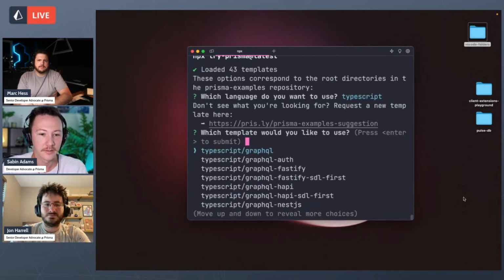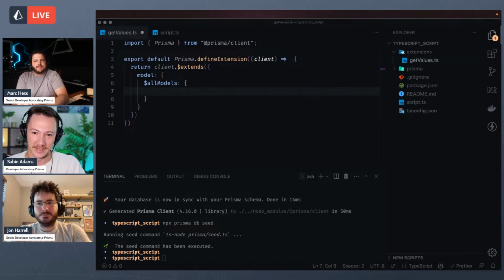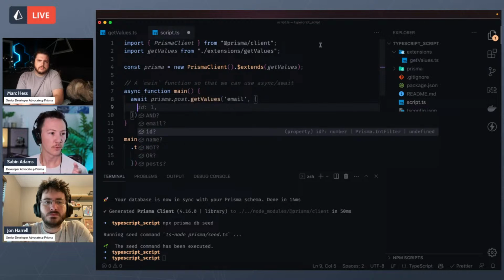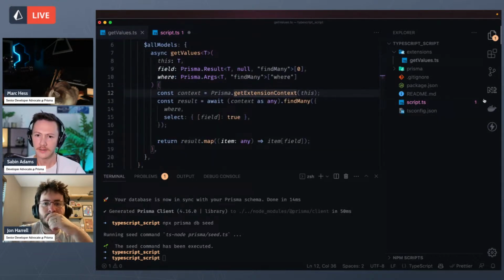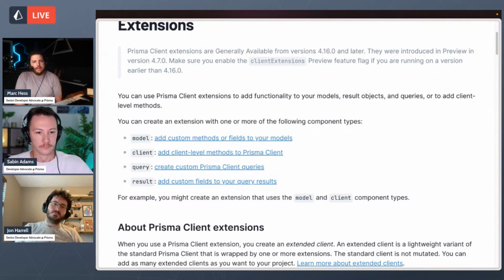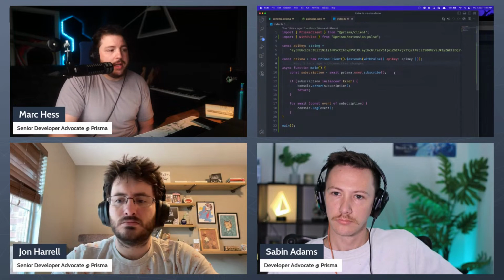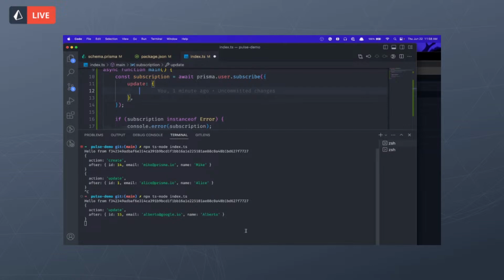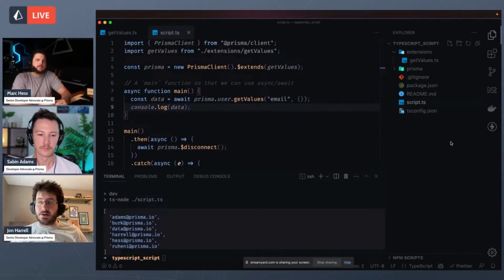What's New in Prisma (v4.16.0)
Mark, Sabin and Jon from the Prisma team discuss the latest 4.16.0 release of Prisma and other news from the Prisma ecosystem.

00:00 Welcome
01:17 Intros
05:40 Prisma Client Extensions demo
47:23 Quick demo of Pulse
01:01:16 Q&A
01:06:51 Outro